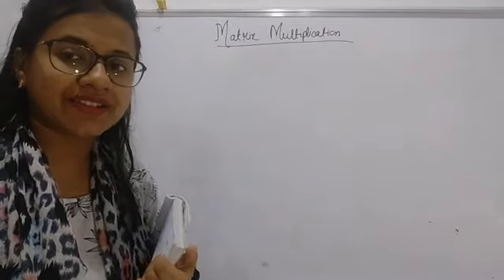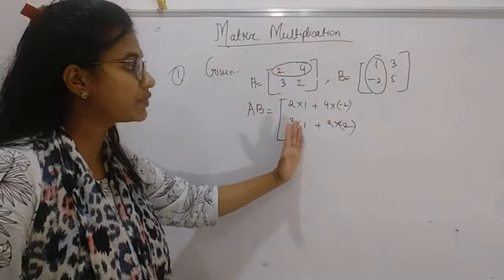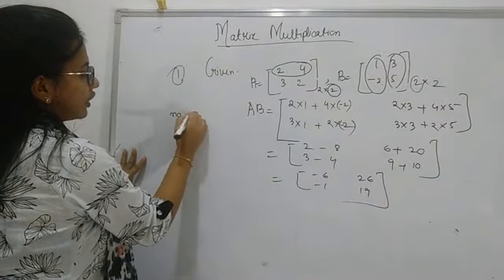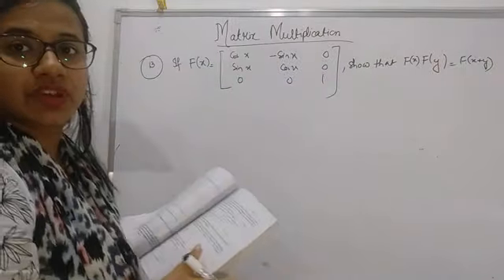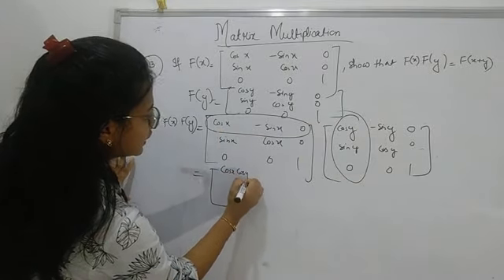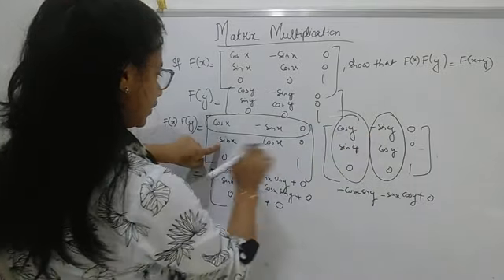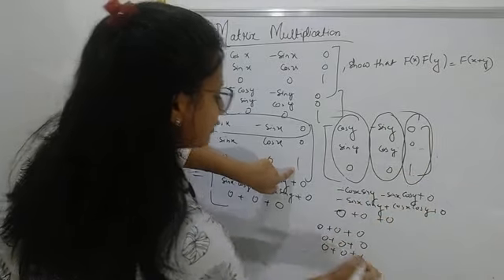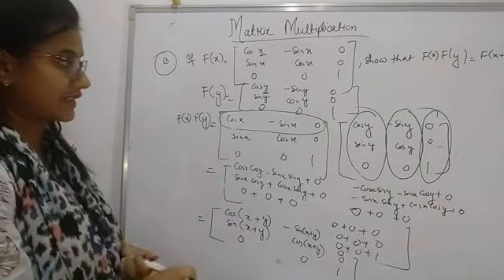Mathematics|Ch-3|Matrix| Class 12